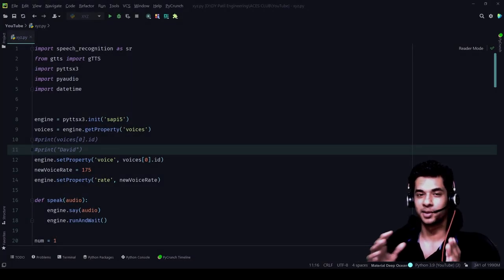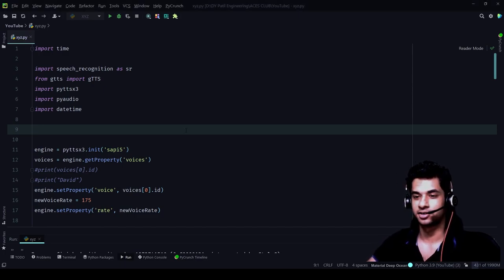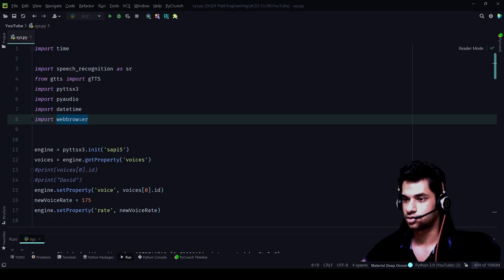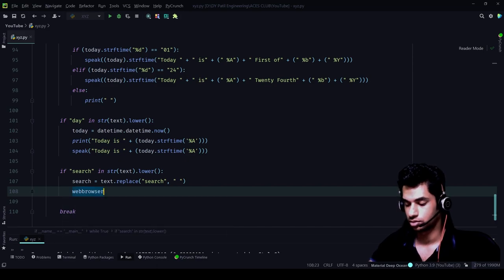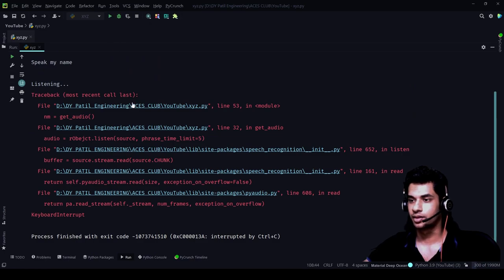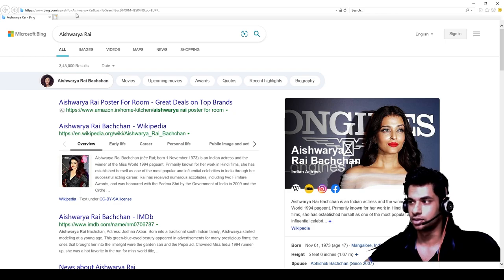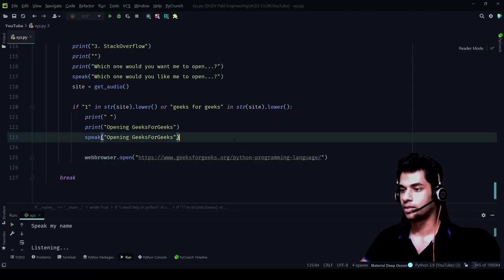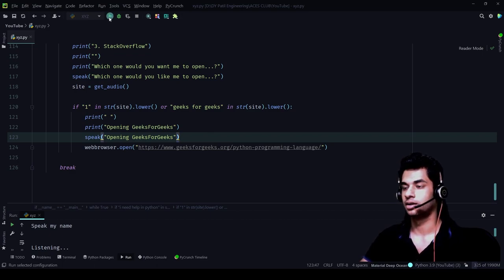Virtual Assistant 3 Google Search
In this video, you will learn how to Code a Voice Commanded Virtual Assistant in Python (part-3)

Following topics are explained in this video :

1. Adding feature of Google search by voice chat control

2.  Learning about python module Webrowser
The webbrowser module provides a high-level interface to allow displaying web-based documents to users. Under most circumstances, simply calling the open() function from this module will do the right thing.

Skills you will learn from this video:👩‍💻

1.Master the concepts.
2.Gain practical mastery over principles.
3.Learn to create your own python project.

About us:
Association of Computer Engineering Students(ACES) is a student council at Dr. D. Y. Patil Institute of Technology, Pimpri, Pune. ACES conducts student activities, events that give tech experience, and webinars, workshops to rehash their technical skills.